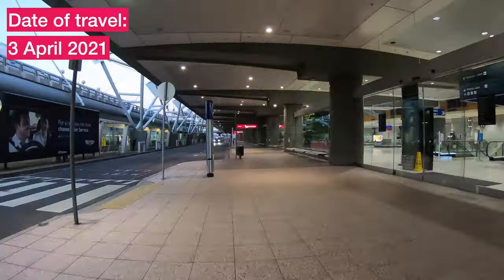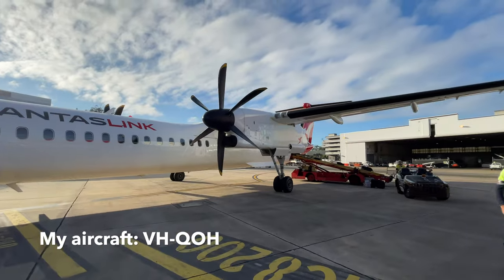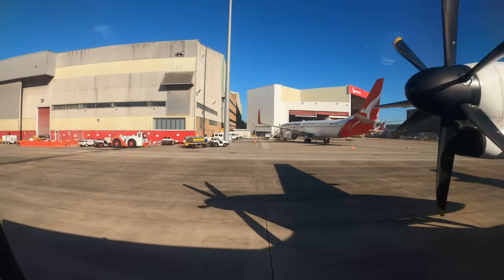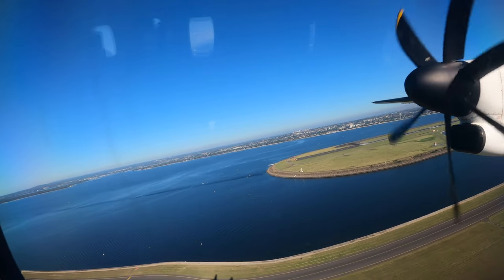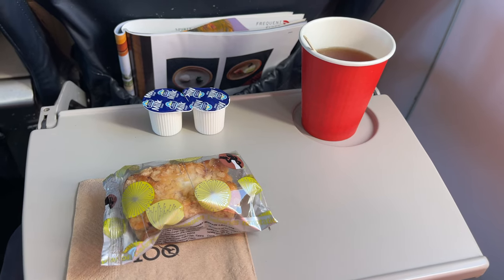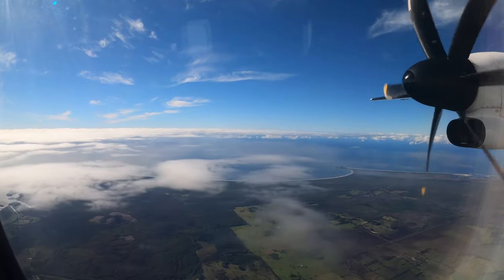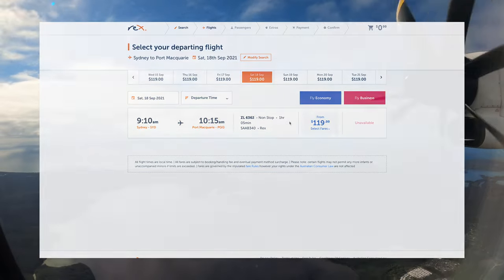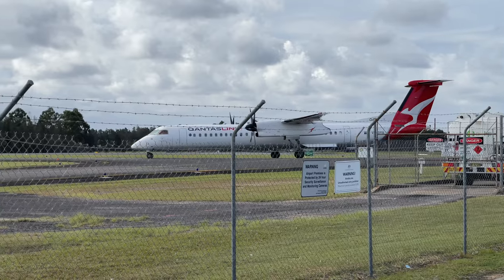Faced with a faulty aircraft | Sydney to Port Macquarie | QantasLink Q400 review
Hop aboard a QantasLink Q400 for a scenic trip up the NSW North Coast to the pretty town of Port Macquarie. But there's a problem ... after boarding, our pilots discover a problem with the fuel indicator for the No 2 engine. That will take several hours to fix and test - so they find us a replacement aircraft.

Find out what the experience was like back in Easter when the weather was still warm.

We also take a look around the Qantas Club at Sydney Airport before the flight.

And we get to see Simultaneous Opposite Direction Parallel Runway Operations (SODPROPS) in practice at Sydney Airport before takeoff.

✈ Airline: QantasLink
✈ Aircraft: De Havilland Canada DHC-8 -400 (Q400)
✈ Aircraft registration: VH-QOH and VH-LQJ (replacement)
✈ Seat: 3D (Economy)
✈ Route: Sydney (YSSY) - Port Macquarie (YPMQ)
✈ Runway in use in Sydney: 16L
✈ Runway in use in Port Macquarie: 03
✈ Cruise altitude: 18,000 feet
✈ Flight: QF2160 / QFA2160
✈ Class: Economy
✈ Date: 03 April 2021

EQUIPMENT:
✈ Camera: GoPro Hero 8, GoPro Hero 6 and iPhone 12 Pro Max

Chapters:
00:00 Introduction
00:37 Check in
01:03 Sydney Airport terminal
01:20 Sydney Qantas Club
02:22 Boarding and cabin preparation
03:05 Technical issue and replacement aircraft
03:48 Pushback and engine start
04:45 Taxi and parallel runway operations
06:18 Takeoff over Botany Bay
07:30 Climb with views of Sydney Harbour
07:47 Route map
08:00 Northern Beaches and captain's announcement
08:33 Refreshment service
08:50 Lavatory tour
09:07 Scenic views of NSW coastline
10:21: Route stats and descent
11:06 Fare comparison
11:19 Descent and approach
12:20 Landing at Port Macquarie Airport
13:01 Taxi to stand and cabin announcements
13:57 Apron views and terminal

Soundtrack: Running Out by Patrick Patrikios (YouTube Music Library)